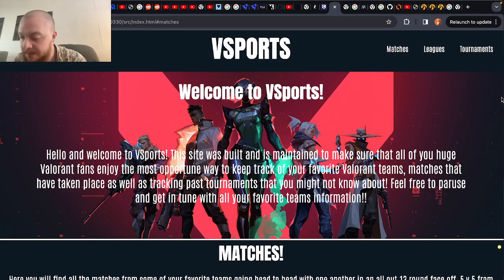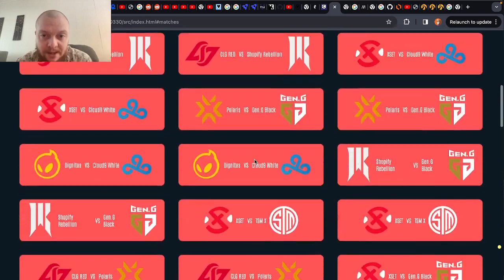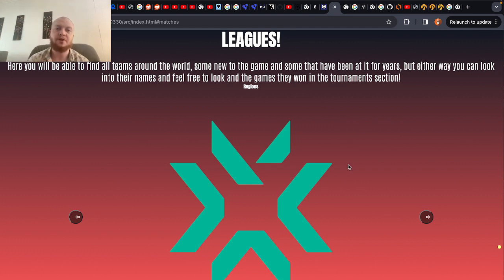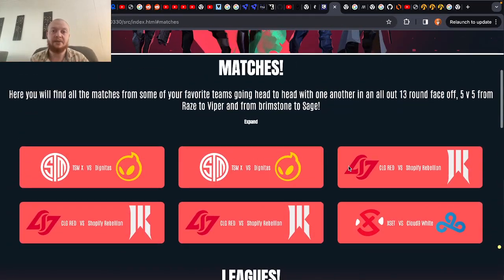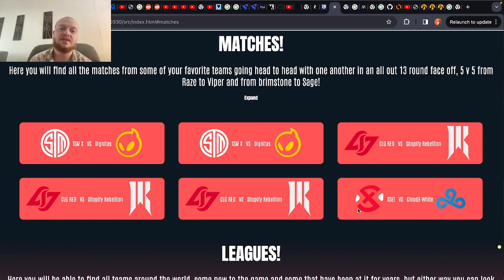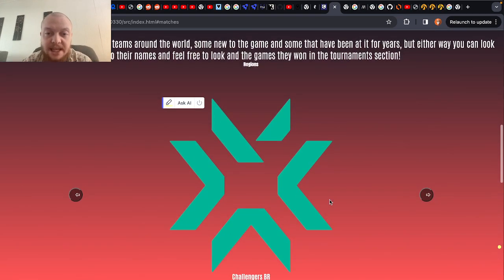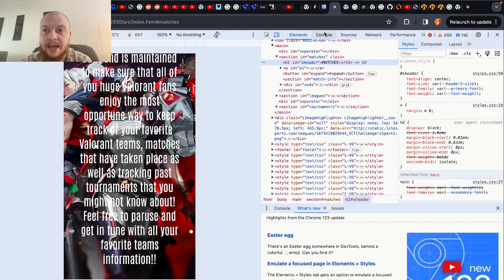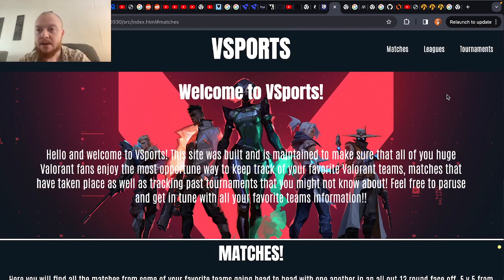VSports WDD330 Final Project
This is the final project for my wdd330 class